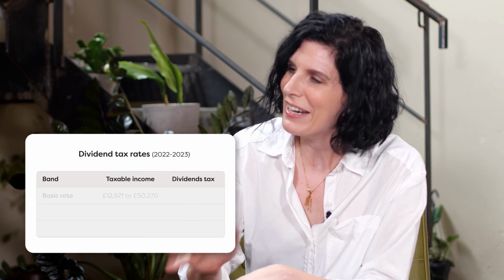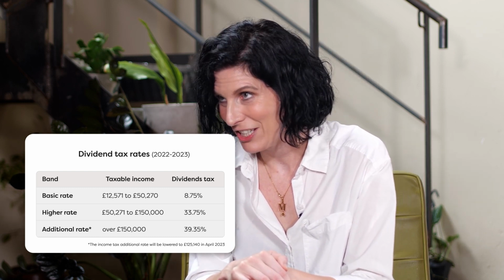UK tax allowances and how it affects your investments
The key to tax-efficient investing is to know what allowances exist and to use them. It’s important to stay on top of this as the government gradually slashes the annual allowance.
We take you through the tax allowances and how it impacts you, as well as when and how should you pay taxes with financial journalist Michelle McGagh.

0:05 Capital Gains Tax and your investments
1:20 Dividend Tax and your investments
2:16 Stamp Duty Reserve Tax and your investments

When you invest, your capital is at risk. Tax treatment will depend on your individual circumstances and could potentially change in the future.